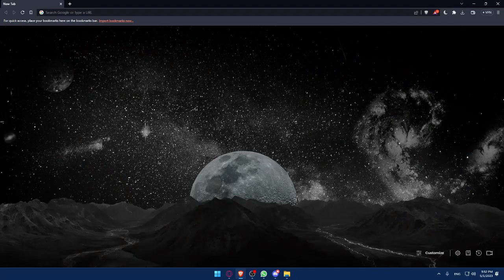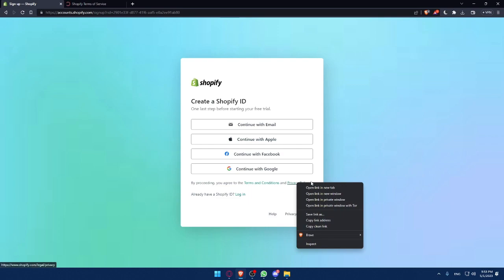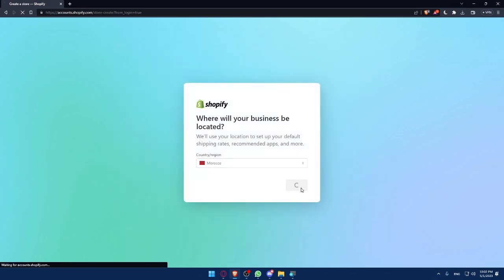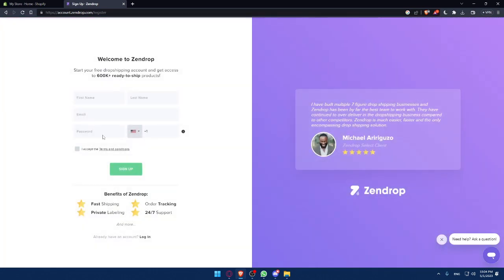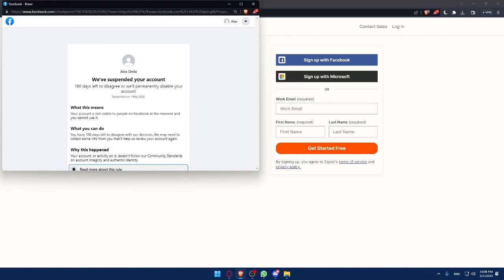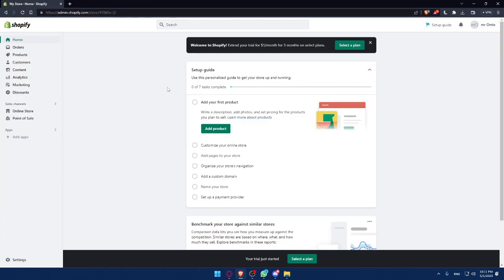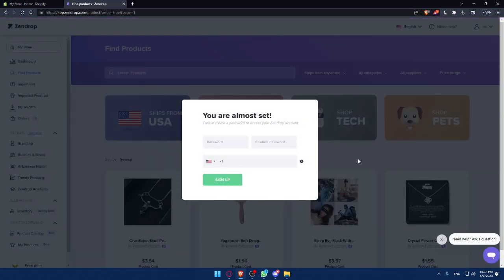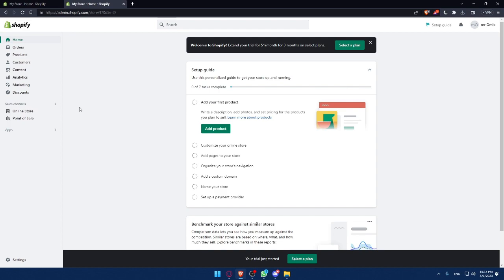How To Connect Zendrop To Your Shopify Store ! (Full Guide)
Today I show zendrop shopify store,zendrop dropshipping,zendrop shopify,zendrop tutorial